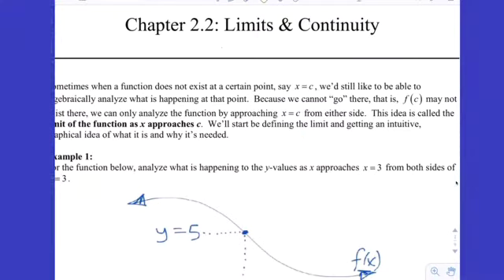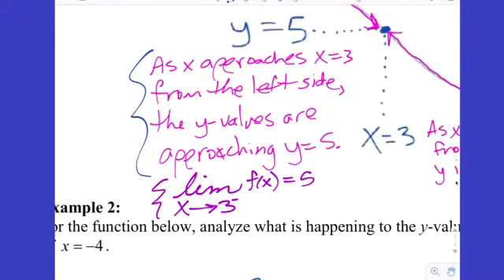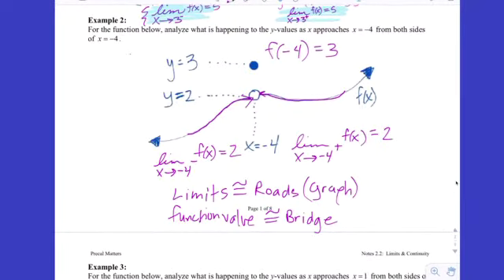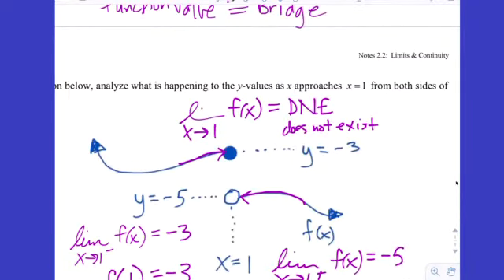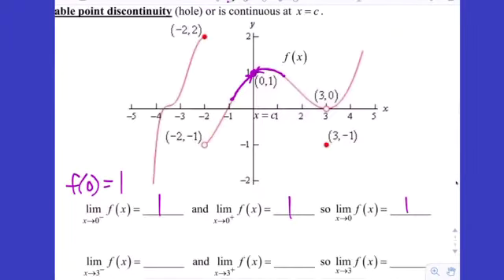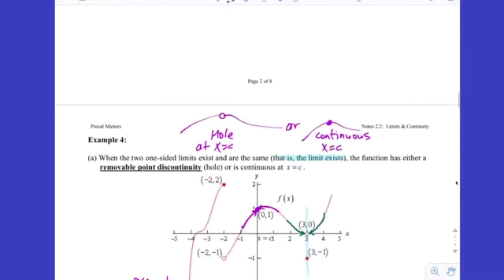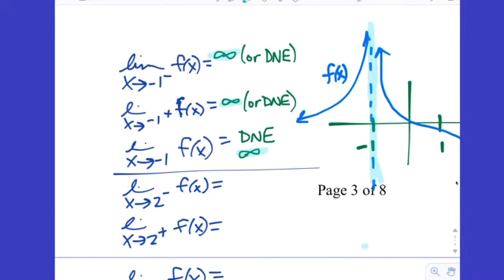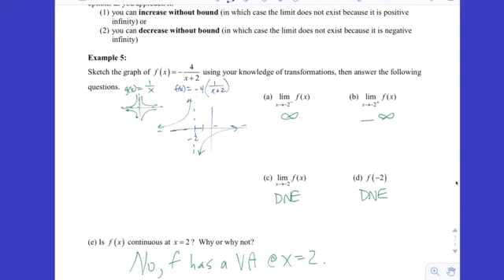Precal 2.2 Ex 01-05